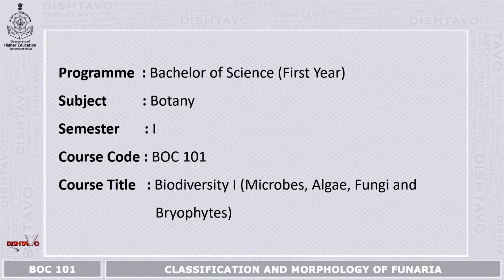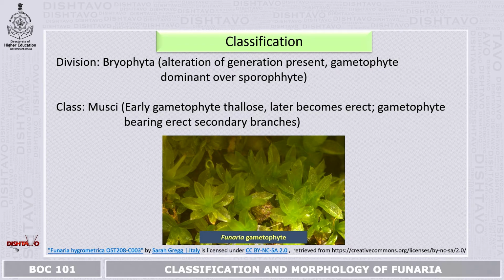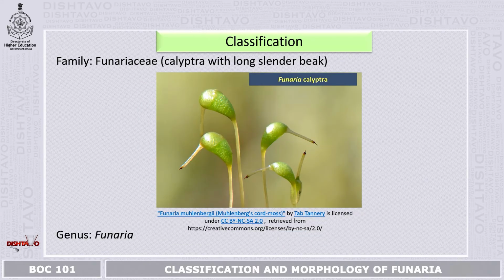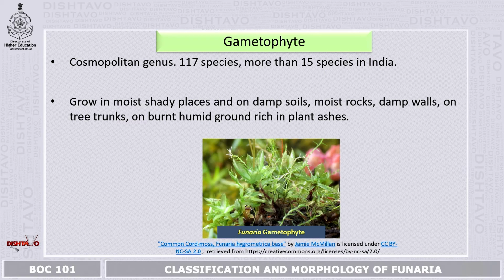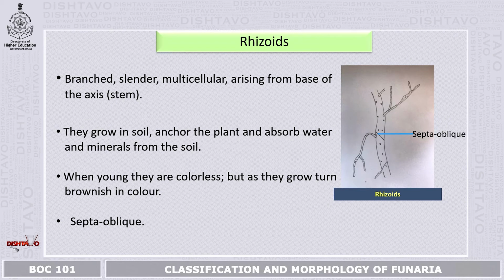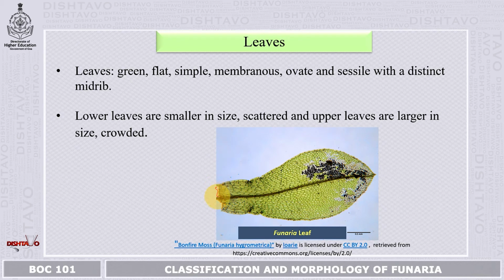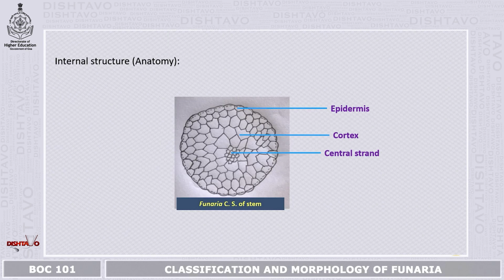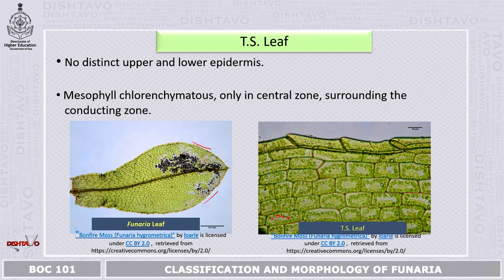58 || BOC 101 || Bryophytai - Classification and Morphology of Funaria